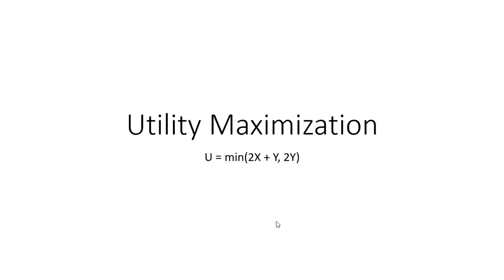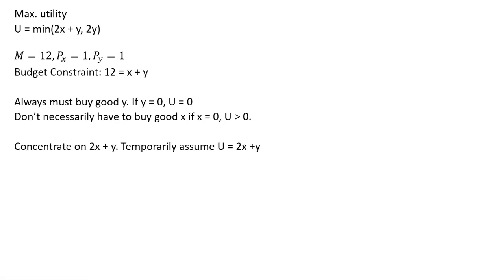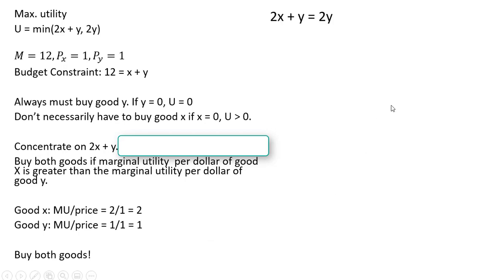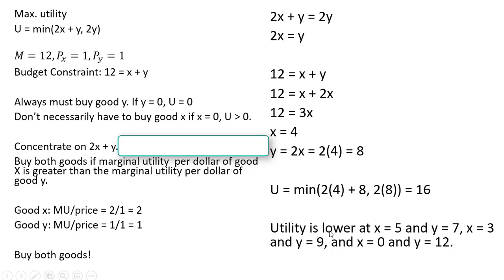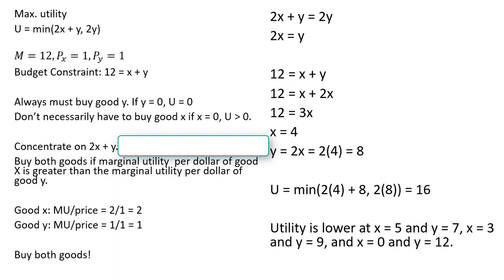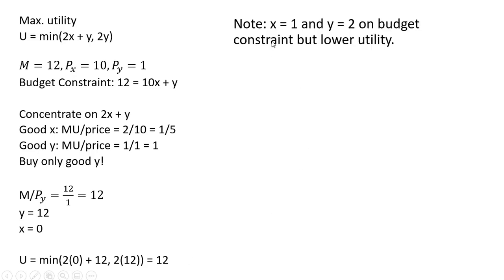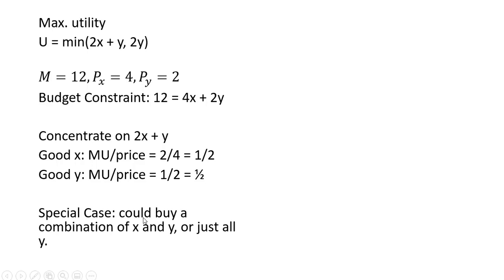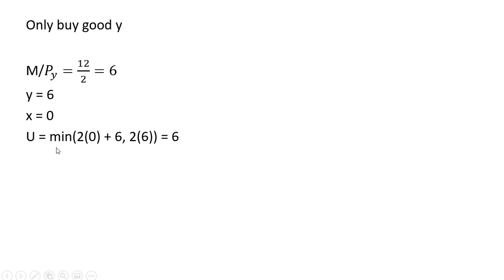Max Utility: U = min(2x + y, 2y)